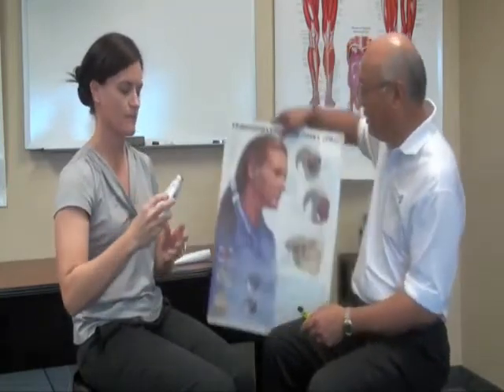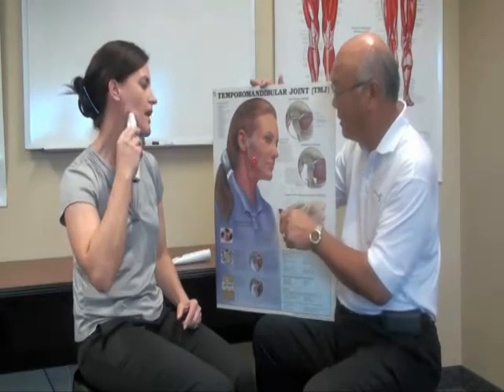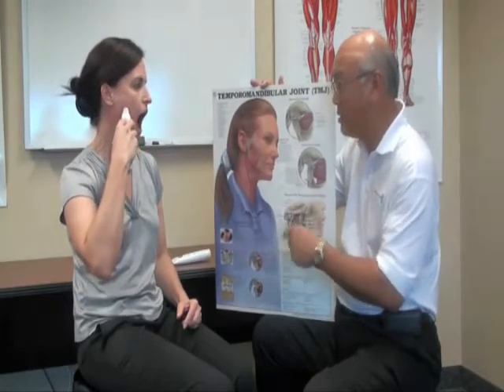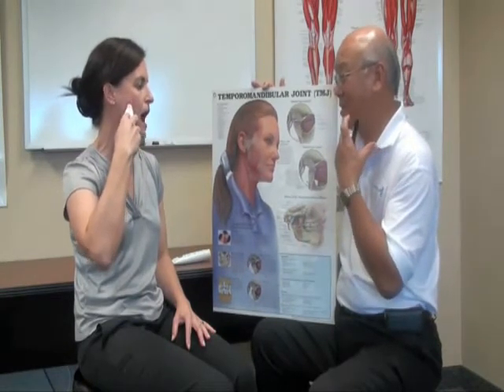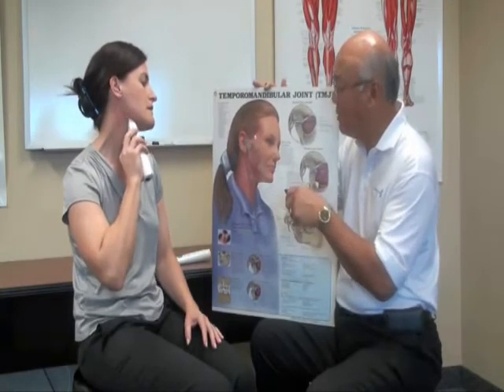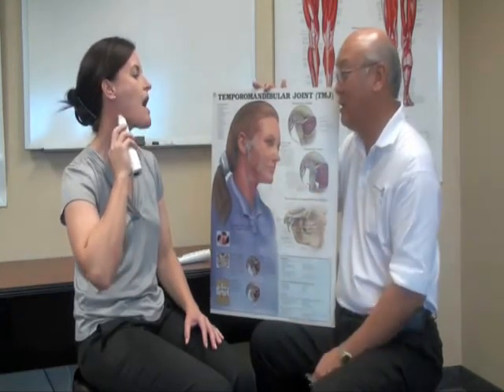(TMJ Pain Relief)Using Laser Therapy&Micro-Current(E-Stim) for jaw pain on AnyWherePainCare Channel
As seen on TV, learn how the LaserTouchOne pain relief device can help manage and relieve chronic or acute pain.